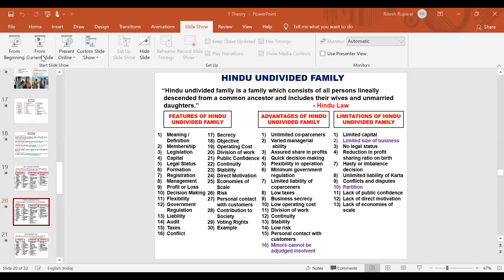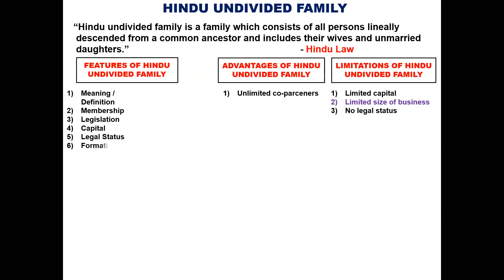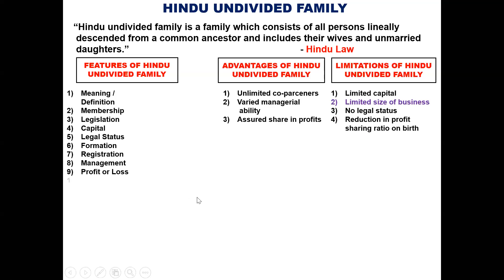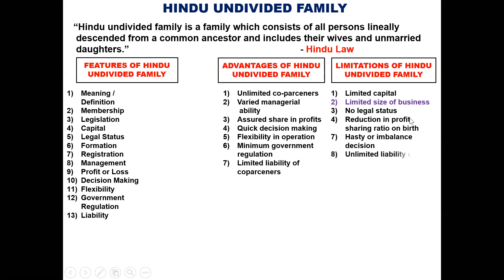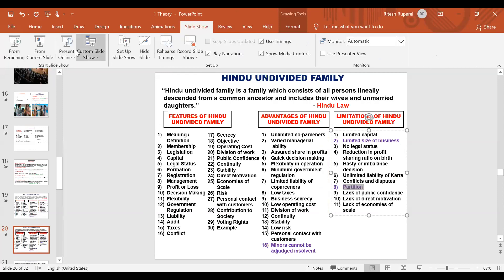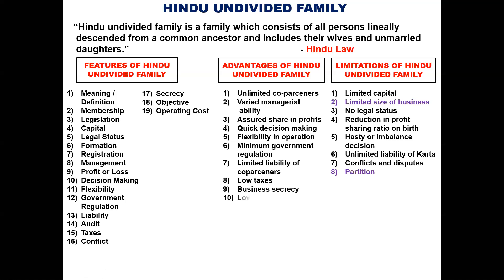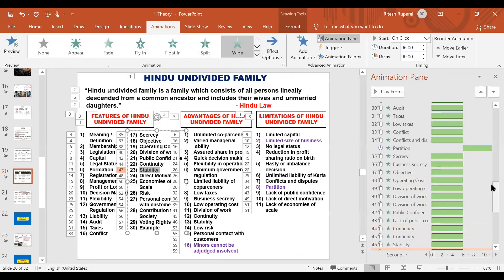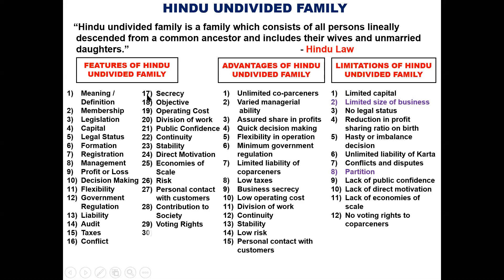Advantages and Disadvantages of HUF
Using short cut technique in this 10 minute not only will you understand but learn the 10 points also of the Advantages and Disadvantages of HUF.